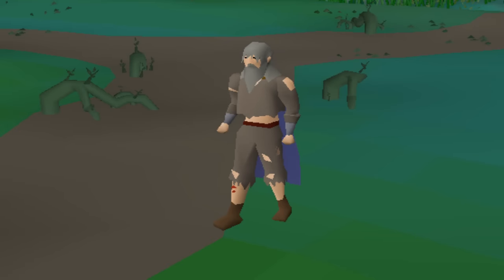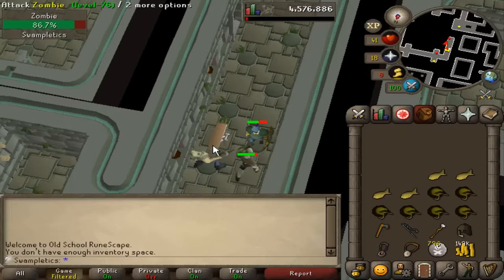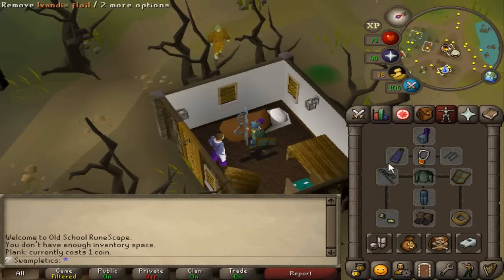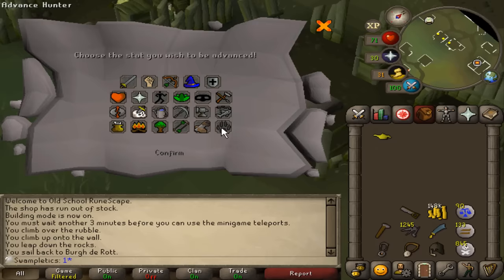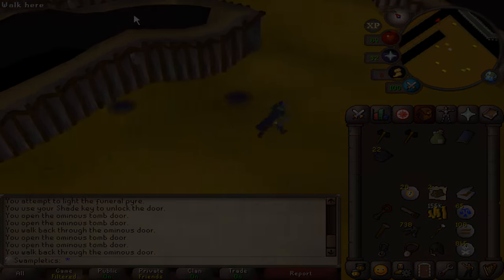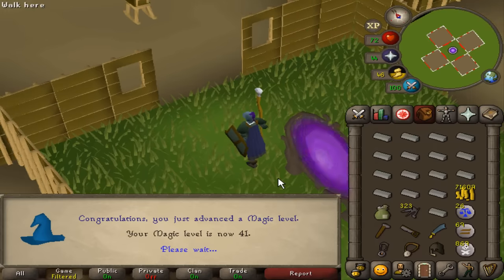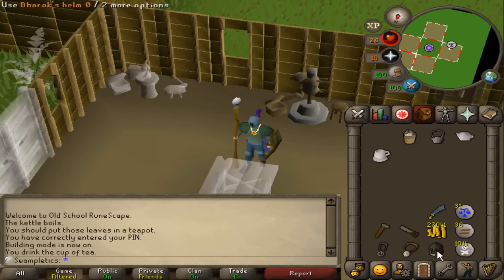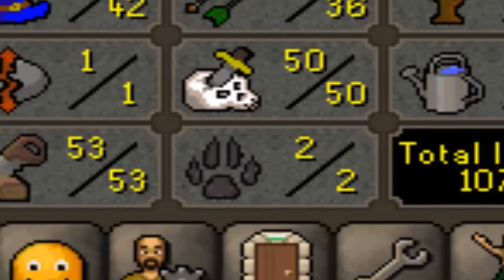Morytania's unsolved Mystery (#11)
swampletics osrs settled morytania uim